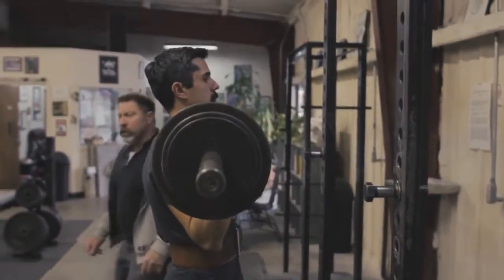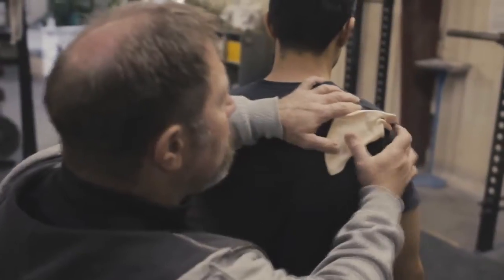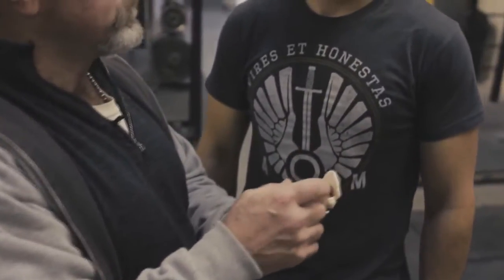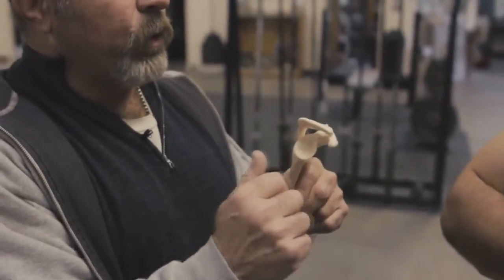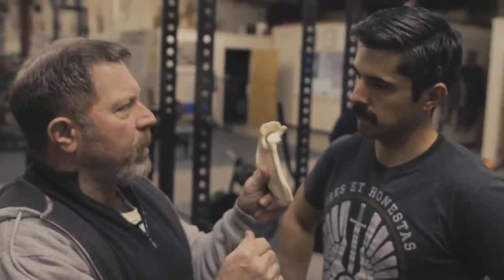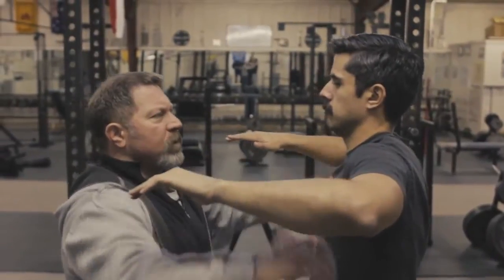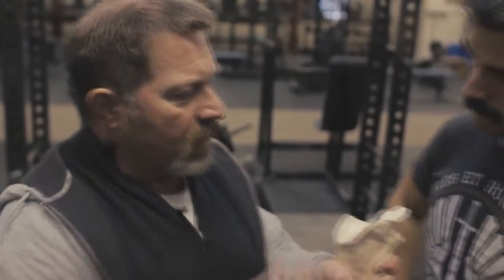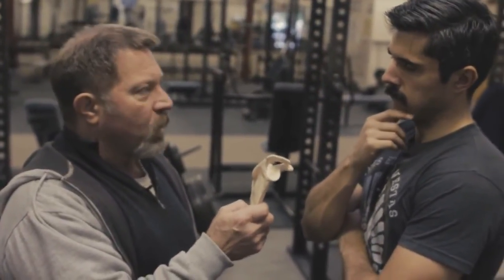The Overhead Press and Shoulder Impingement - Mark Rippetoe